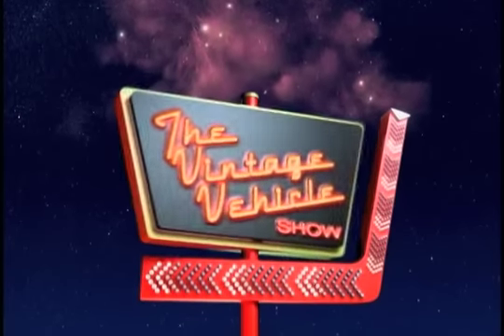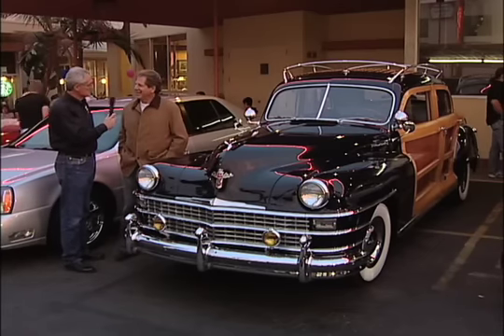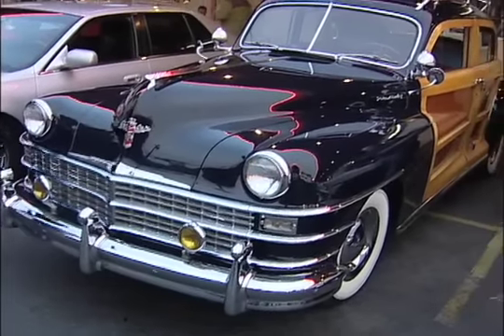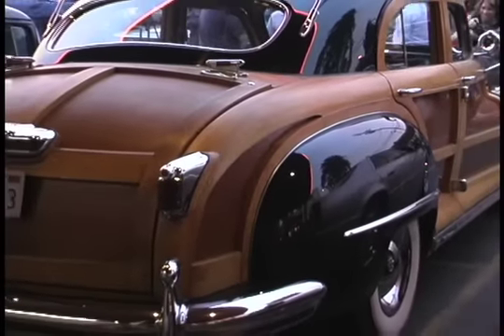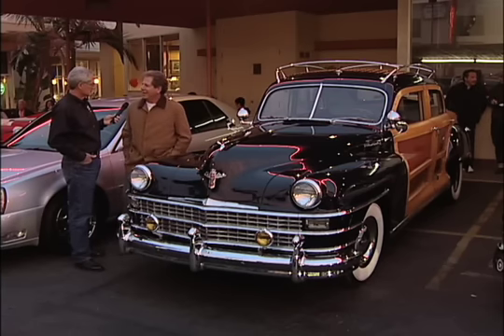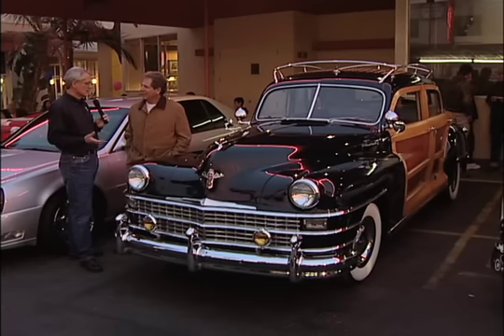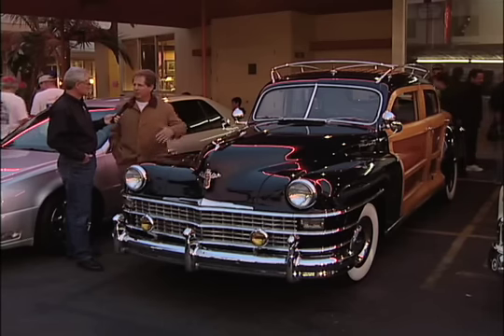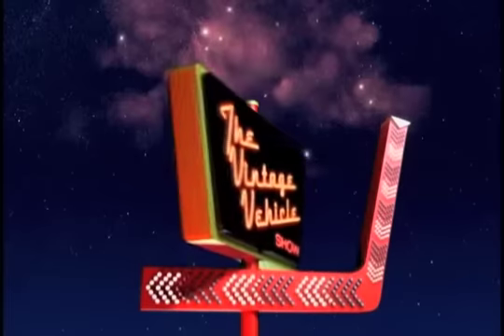1947 Chrysler Town & Country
Mike Malamut is known for his collection of "bubble" and "mini" cars but his giant T&C woody sedan is neither. Lance Lambert, host of television's "Vintage Vehicle Show", talks to Mike about the history of woodys and why they have so much appeal to all segments of the old car hobby. More information about the "Vintage Vehicle Show" can be found